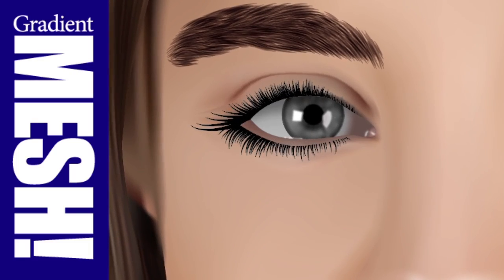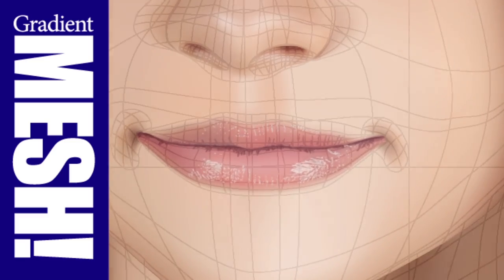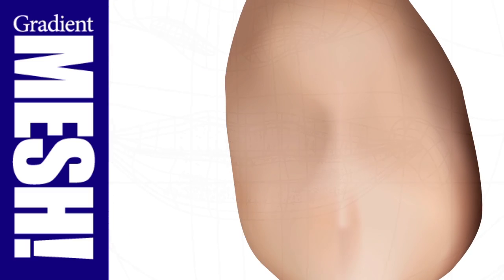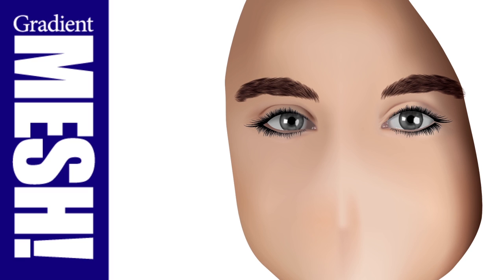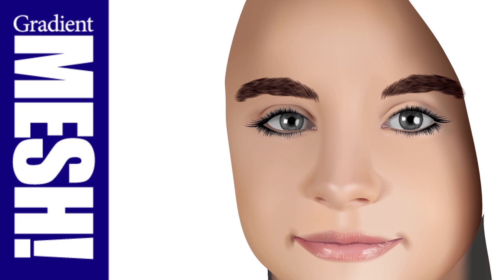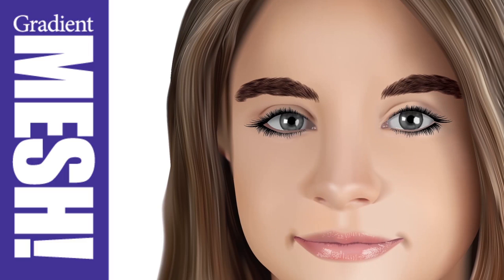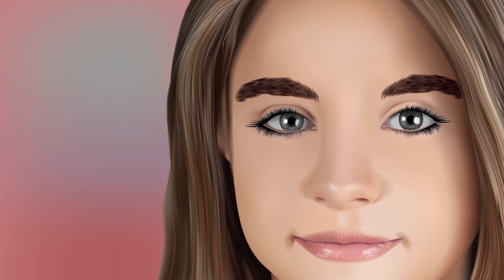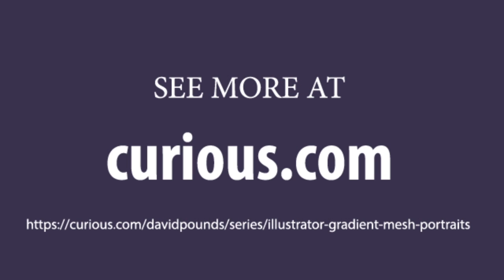Realistic portraits with Illustrator's Gradient Mesh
Thanks for your support of my previous videos. If you sign up at Curious.com to view my latest series on how to do gradient mesh portraits in Adobe Illustrator it will help me to also continue to provide free content here on Youtube. Doing these videos takes a ton time, and answering your questions does too, so any income I can generate in return is much appreciated!